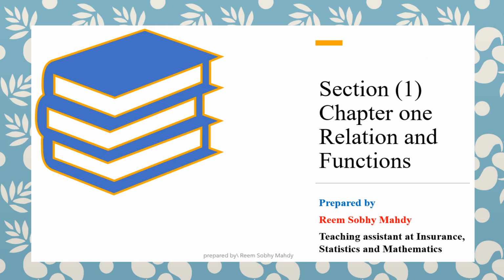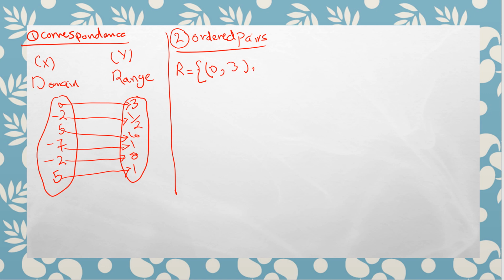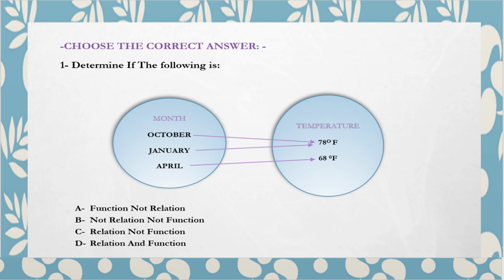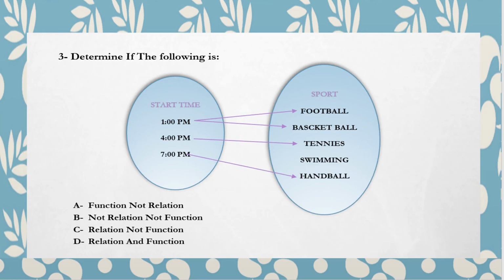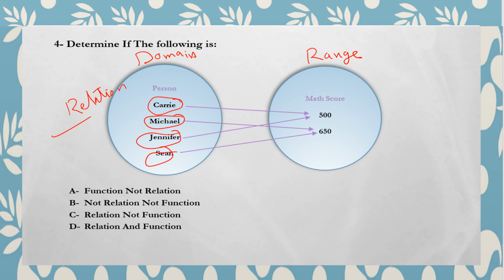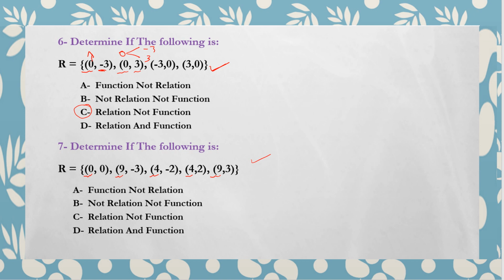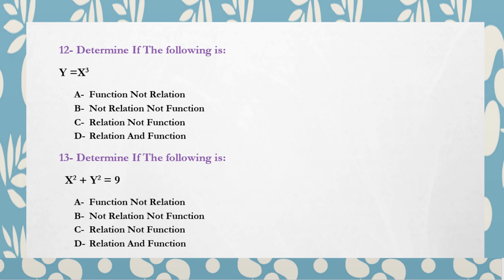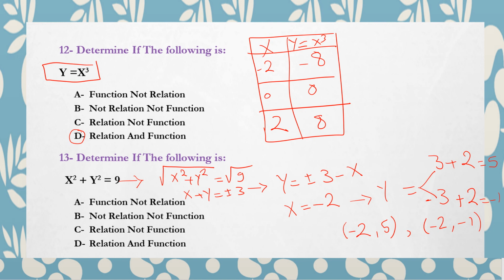Pure mathematics section 1- part 1